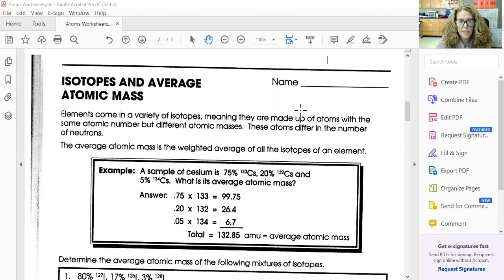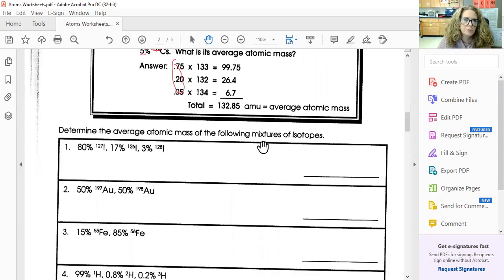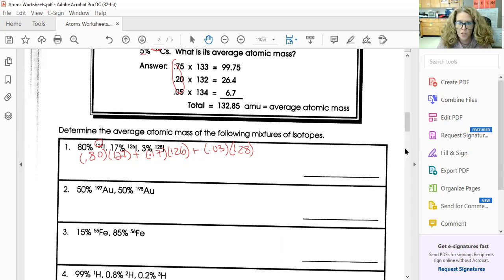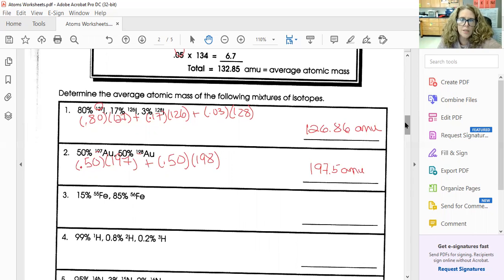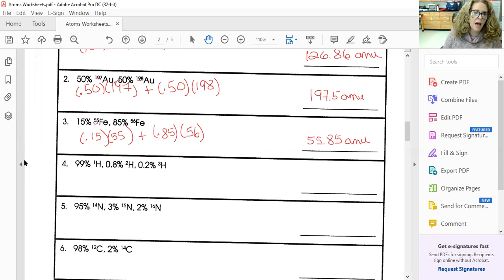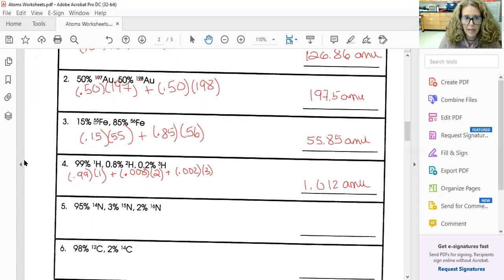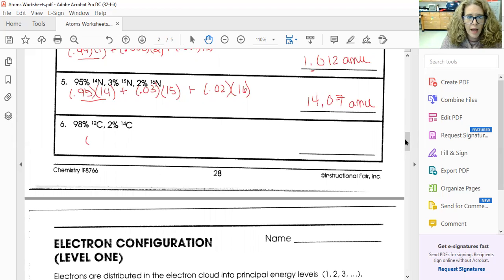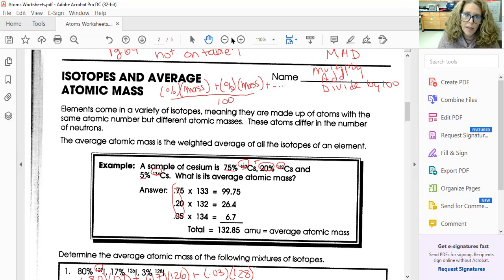Pg 69 Notes Book Average Atomic Mass Walkthrough